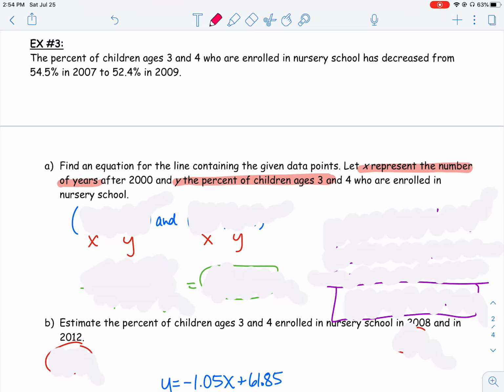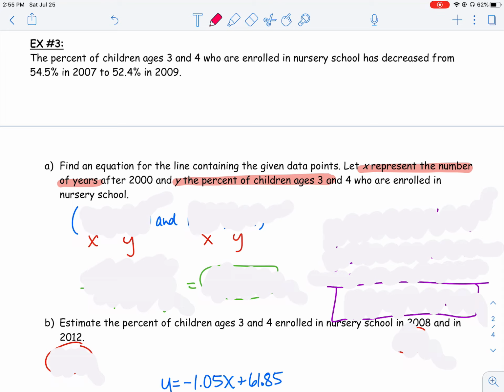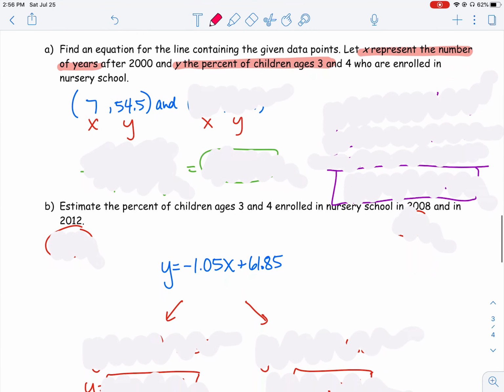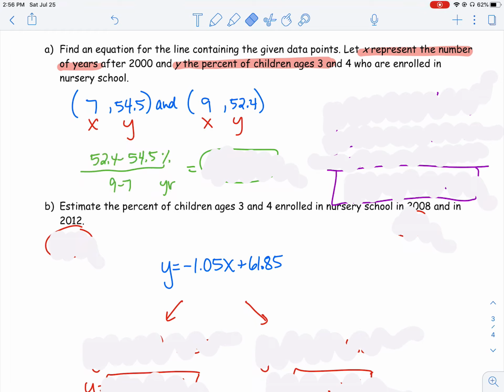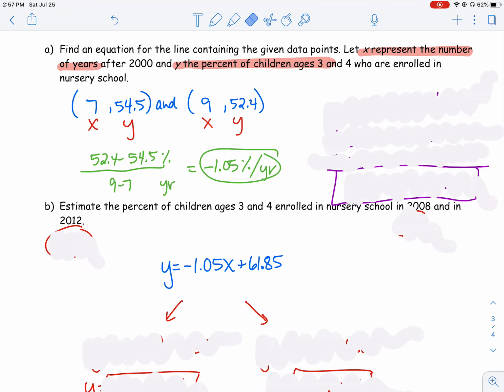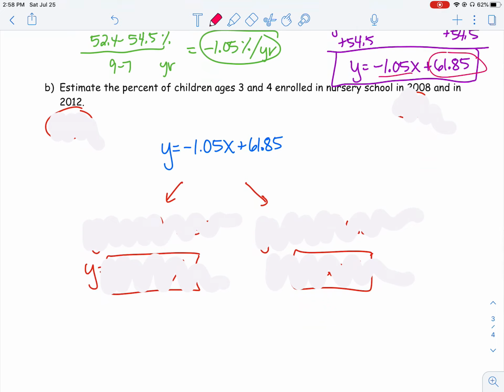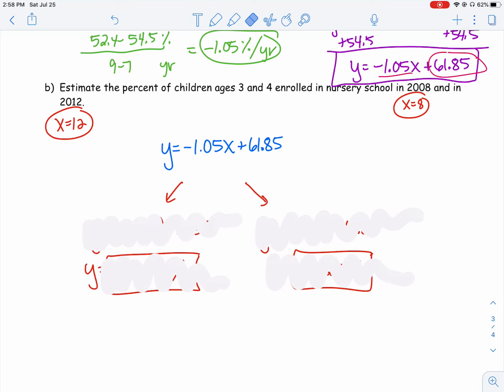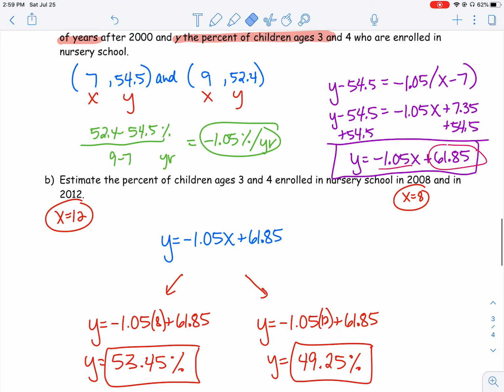MAT114 3.7 ex3 Point-Slope Form VIDEO